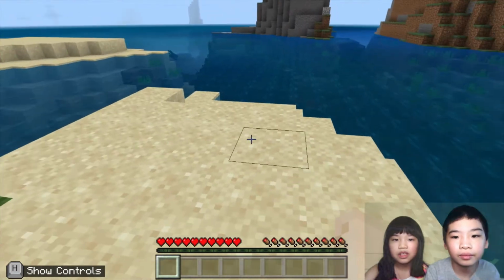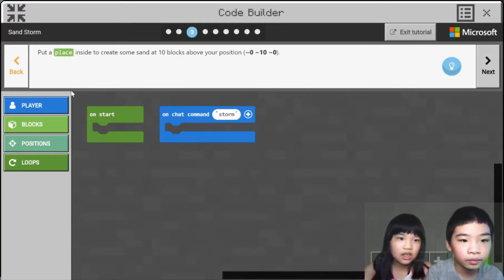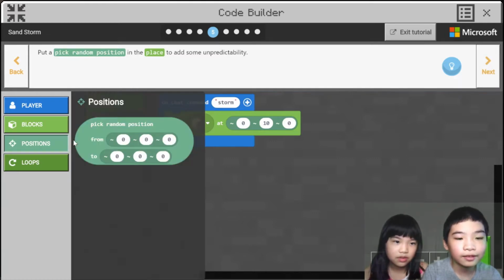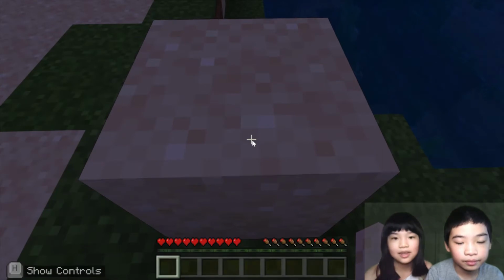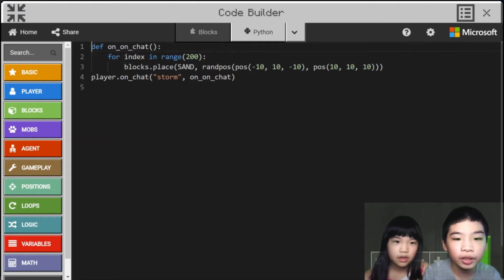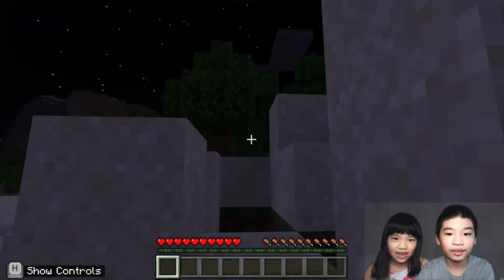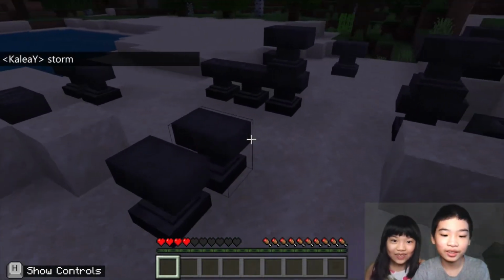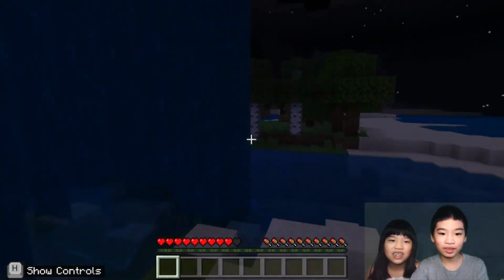How to Code MINECRAFT: *SAND STORM* in Minecraft: Education Edition with PYTHON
Let’s get started with coding PYTHON 🐍 in Minecraft ⛏!  Let's throw some sand around! In this tutorial *SAND STORM* ⛱️⛈️⚡, we are going to make a small sand storm by placing a block of sand at a position and then use pick random position to make sand appear somewhere at random near us. A repeat block is used to make lots of sand show up like a storm. Lastly, we also make different kinds of storm with anvil and water!

In this video ⛱️🎬, you will learn how to:
★ 0:18 Create a "storm" command that places a block of sand
★ 1:31​ Place the block of sand at a random position
★ 2:35​ Add a repeat loop 🔁 to make it a sand storm!
★ 3:00 "Sand Storm" in Python 🐍
★ 3:26 📺 Demo!
★ 4:18 Make it an anvil storm!
★ 4:56 Make it a water storm!

🐍 Tips and Tricks:
► A function is defined using the def keyword.
► Use the function blocks.place() to place a block of sand.
► randpos() lets you create random positions.
► Create a repeat loop like this, where n is the number of times it repeats: for index in range(n):